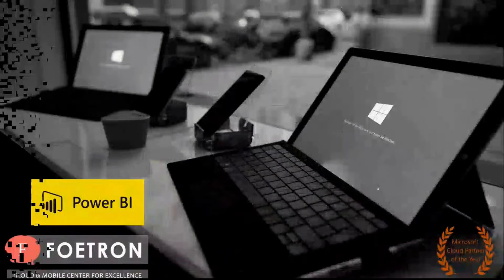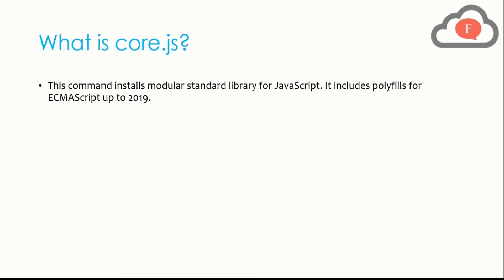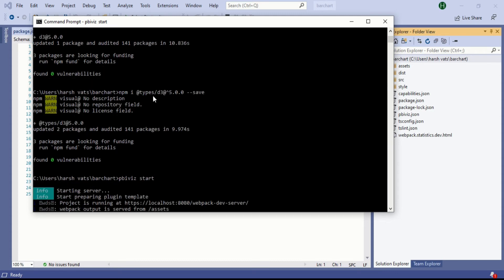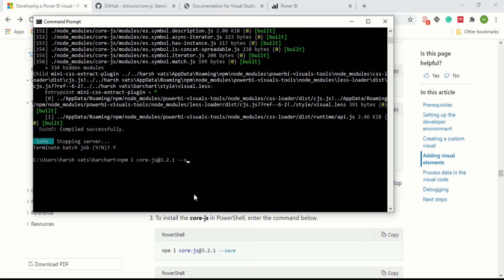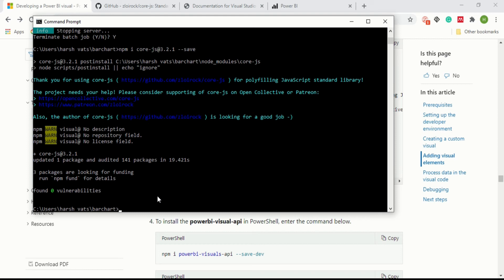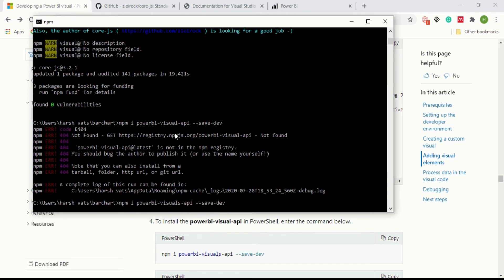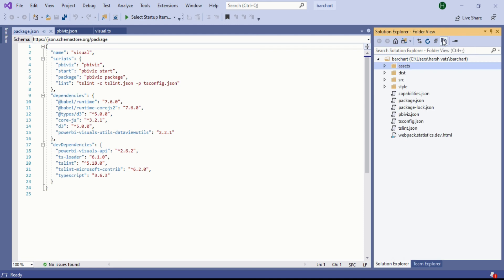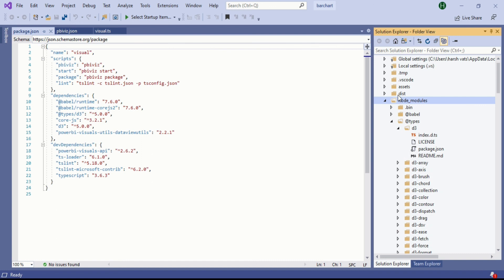Embed a dashboard from Power BI into your application: How to Install Core & Visual JavaScript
Points to be discussed:
  • How to install core.js file in project structure?
  • How to install the Power BI visual.js file and why it is required?